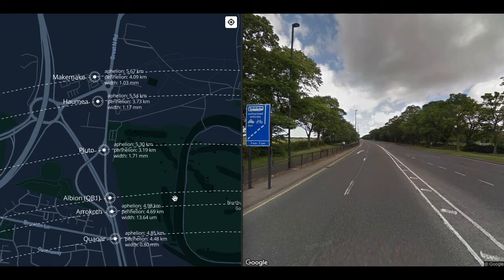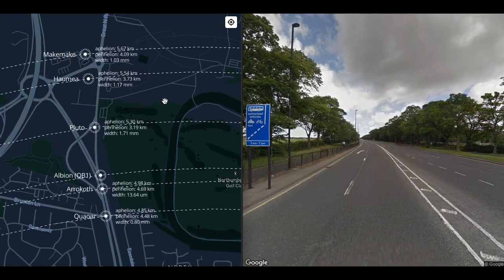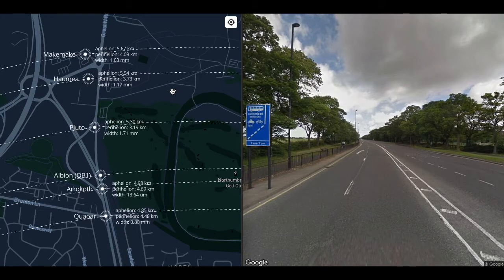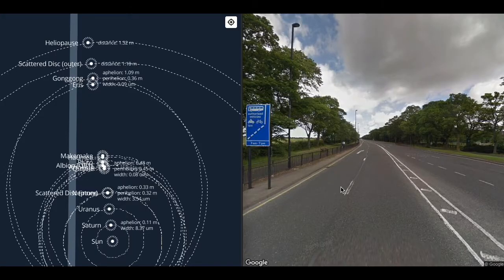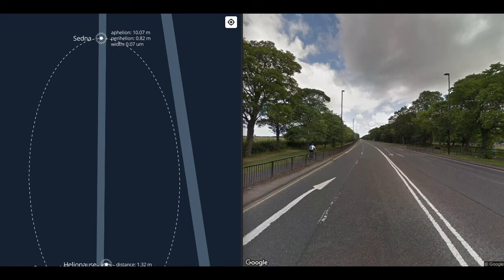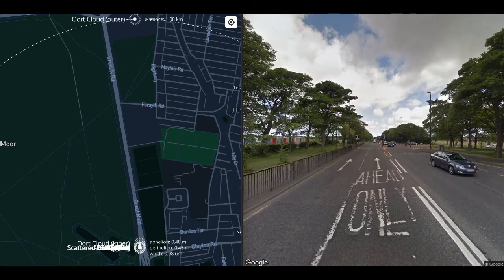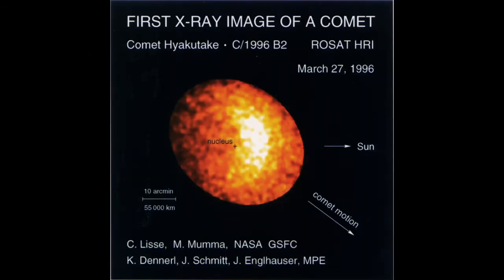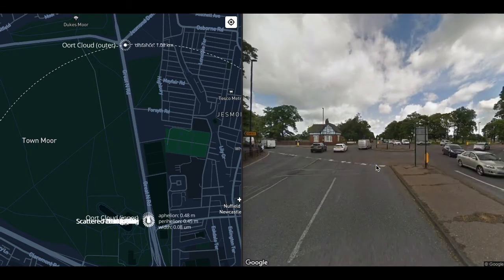Spacewalks: Walk #2 - the Oort Cloud and the nearest stars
How big is the universe? I'm doing a walk about 5km long at increasing scales to demonstrate the size of various celestial objects.